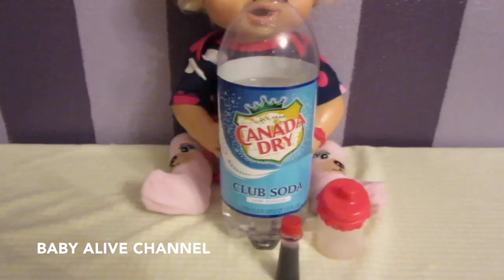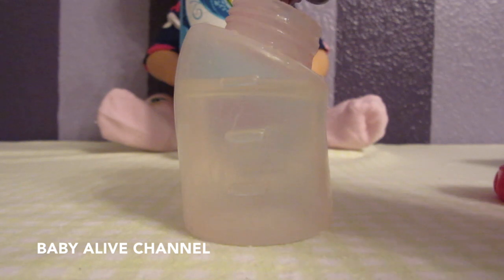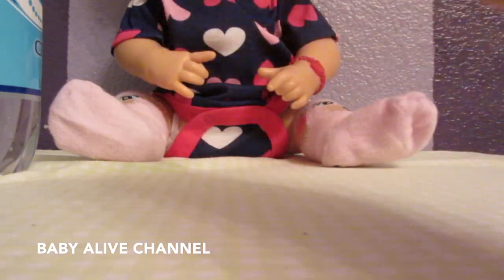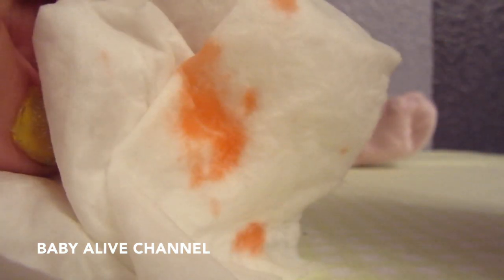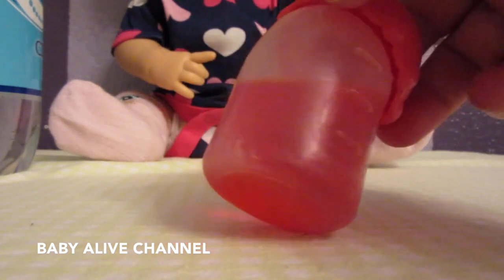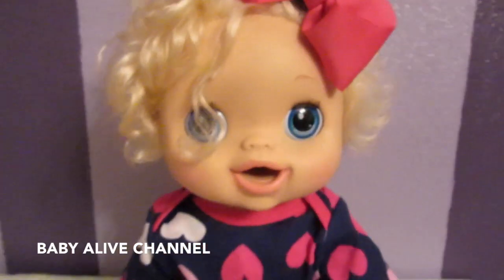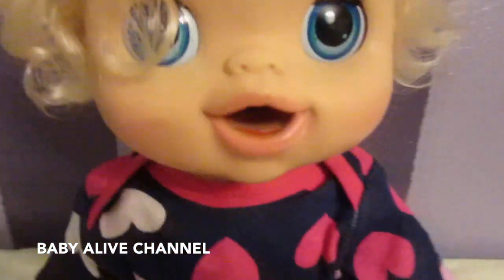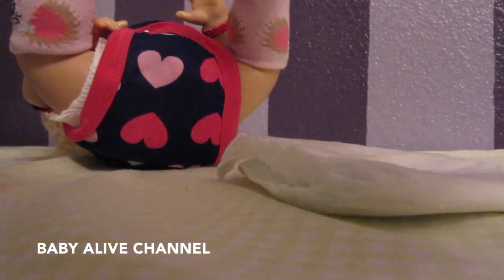BABY ALIVE DOLL-- How to make your own Baby Alive Soda--CHEAP!!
Playlist of all of our videos.  Newest to oldest

About Baby Alive Dolls and Toys AKA Baby Alive Channel
My name is Heather and I'm a mother to 4 beautiful and fun kids.  You'll sometimes see my kids Maddy, Elsie, Jake and Beau in our videos.  We love making family friendly videos for kids of all ages.  We love dolls of all kinds.  Some of the dolls you'll see us unbox and play with are Baby Alive Dolls,  Lol Surprise Dolls, American Girl Bitty Baby Dolls, Cabbage Patch Kids, My Life As, Our Generation,  My Sweet Love, You & Me, Barbie, American Girl Wellie Wisher, Baby Born and Water Babies just to name a few.  Its so important to me to make sure my kids have clean family/kid friendly safe content to watch, so I can assure you that you'll never see us make videos that are teaching anything but good.  I always try to teach positive lessons in my videos.  We hope you enjoy watching our videos.

Nicolai Heidlas Summertime